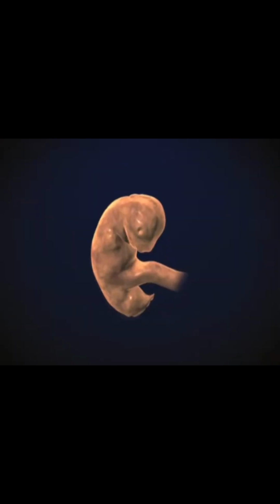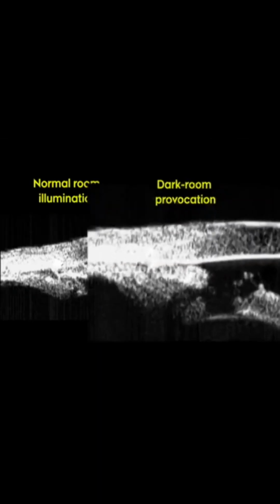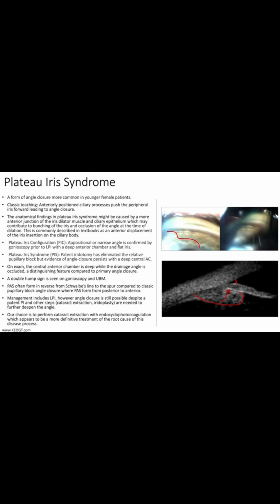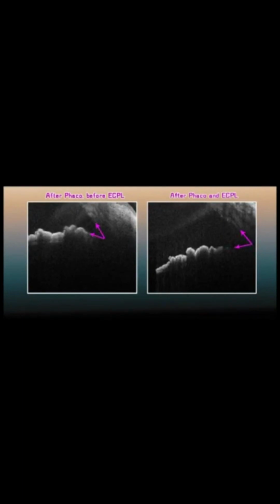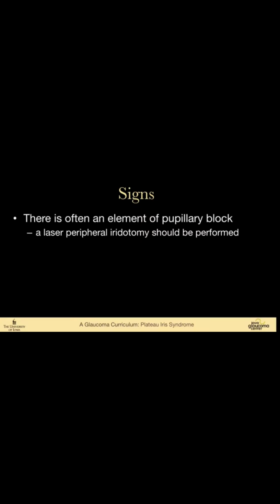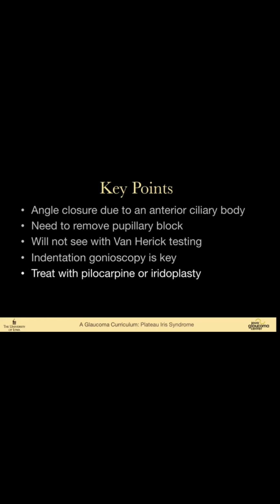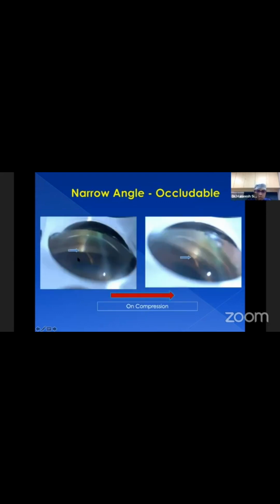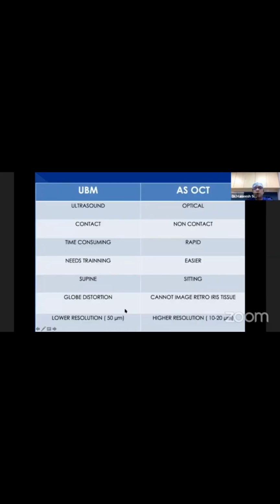Plateau Iris Syndrome Part 1